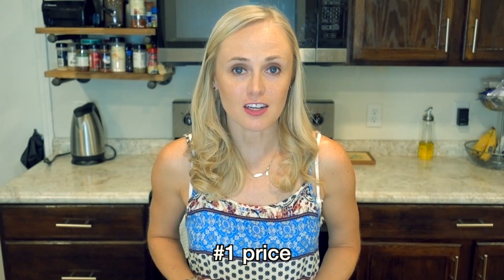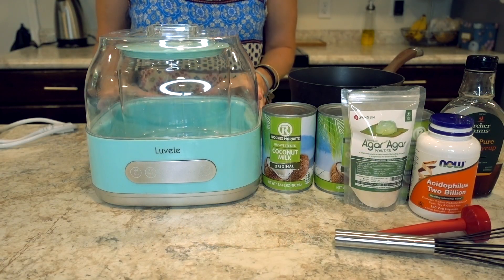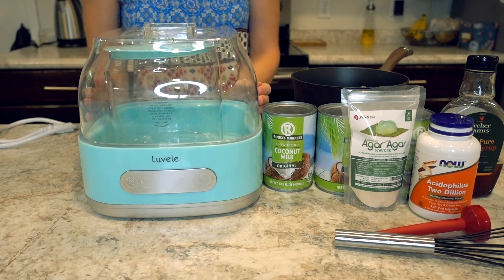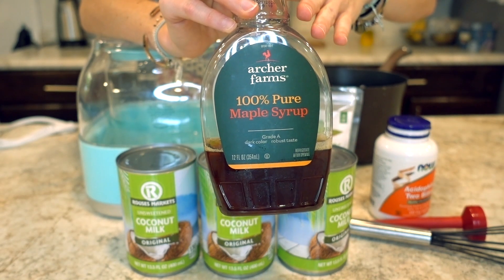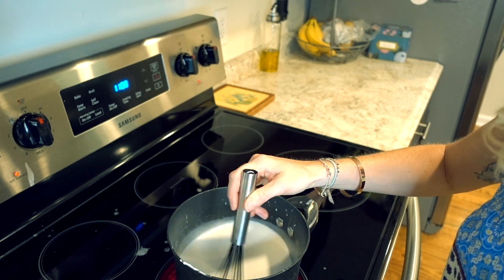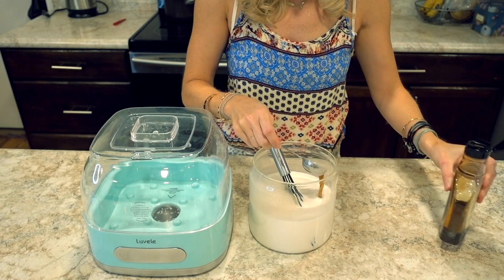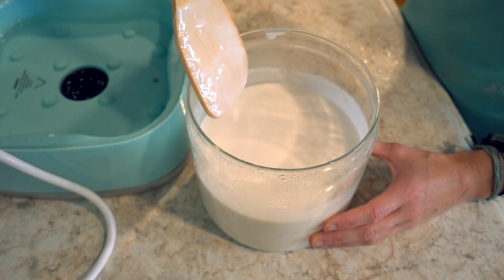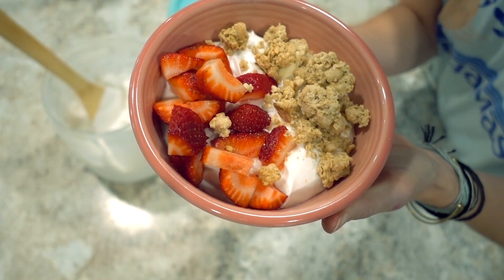Homemade Coconut Yogurt Recipe + Luvele Yogurt Maker Giveaway (CLOSED)!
Thanks to everyone who entered the contest! Abigail B was the winner :) Congratulations!

Yogurt Maker
Agar agar

RECIPE//
3 cans unsweetened coconut milk
6 capsules probiotics
1 T maple syrup
1 T agar agar

I N S T A G R A M: @holistic_laura
F A C E B O O K: @yourveryownrd
S N A P C H A T: loliver9
T W I T T E R: @yourveryownrd
1-ON-1 C O U N S E L I N G

Your Very Own RD, LLC